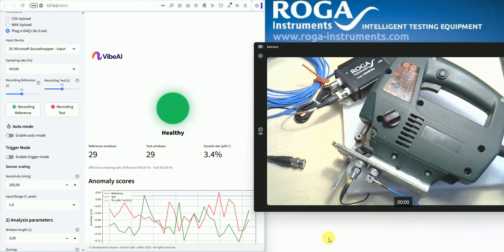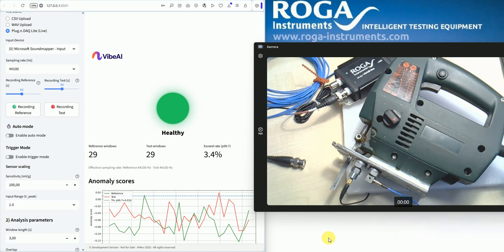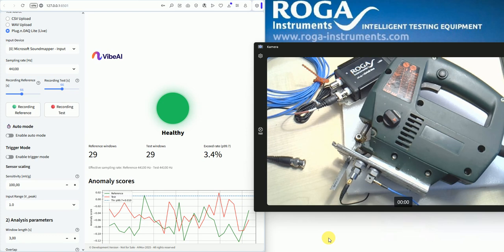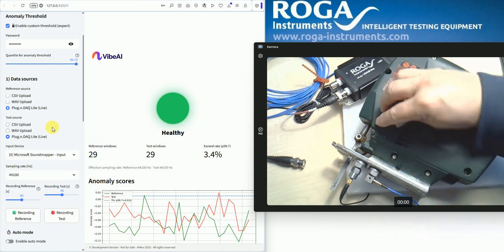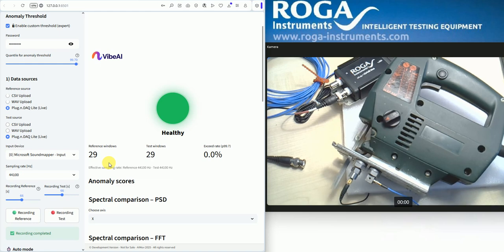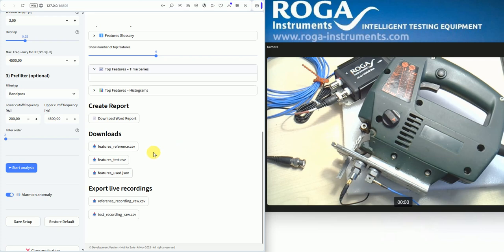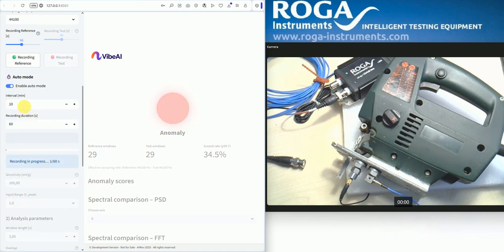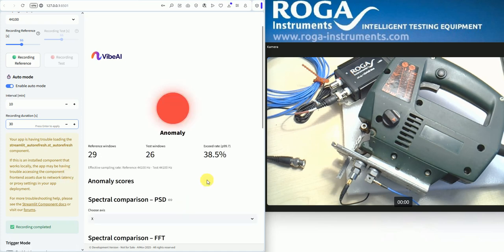Condition monitoring - Predictive maintenance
Our VibeAI starter kit offers a quick and cost-effective introduction to the world of condition-based maintenance (condition monitoring).

With plug-and-play hardware and intuitive software, you can record and analyze machine conditions and detect anomalies at an early stage.

Advantages for your company

Plug&Play: Ready to use immediately – no complex IT integration required.
Fast results: Initial condition assessments in just a few minutes.
Cost-efficient: Entry-level solution at a fraction of the cost of traditional systems.
Scalable: Upgradeable to 24/7 monitoring with alerts & edge integration.
Areas of application

Machine and plant engineering
Production lines & manufacturing
Pumps, motors, bearings & gearboxes
Pilot projects for the introduction of predictive maintenance